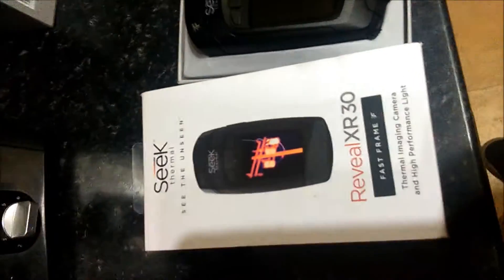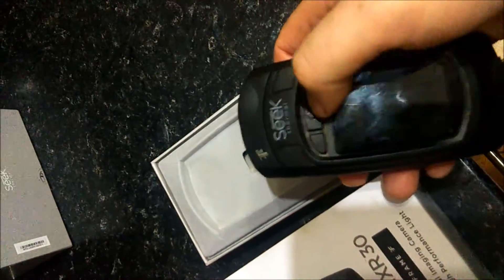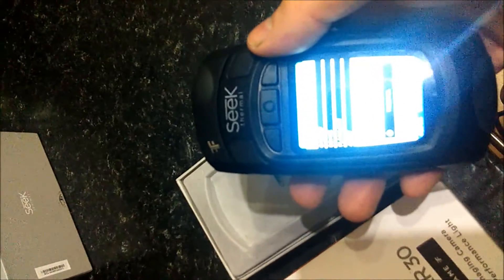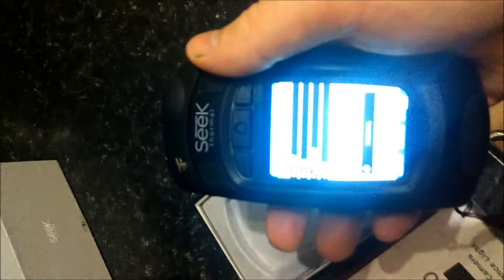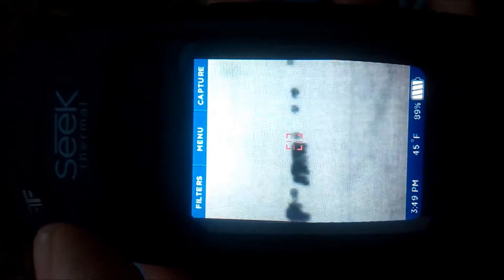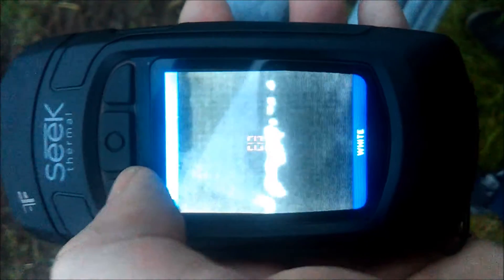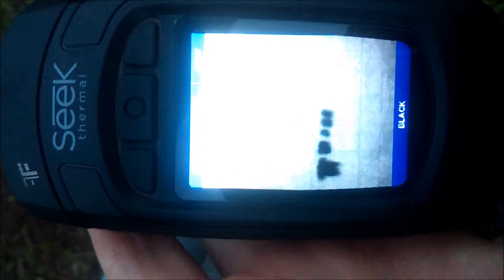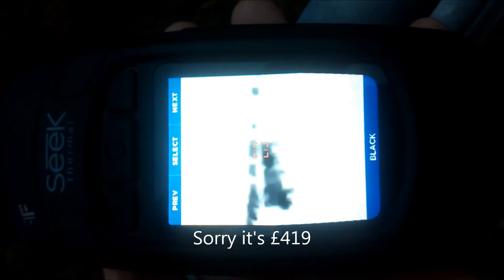SEEK XR30 Reveal in Black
Seek XR 30 Reveal thermal handheld unit in Black
Testing of the 30 hz  12 micron core good for 275 meter detection
Unit ideal for vermin shooters and has various DIY uses
Unit has inbuilt temp sensor to read temp of where its pointing.